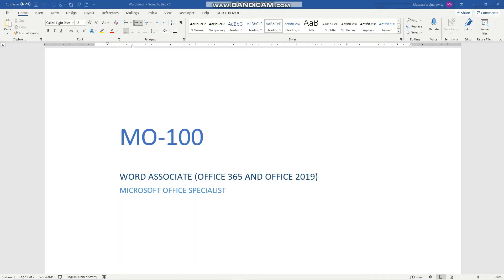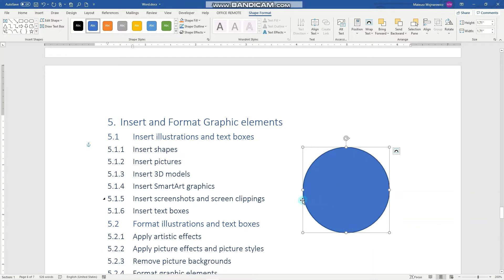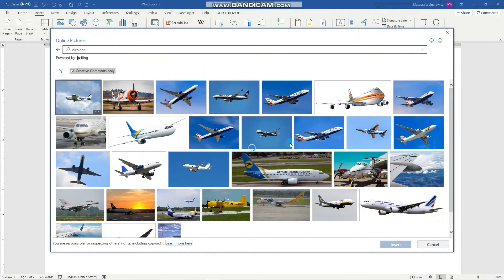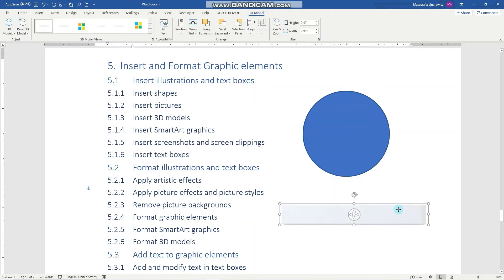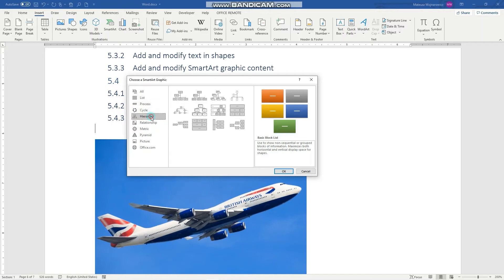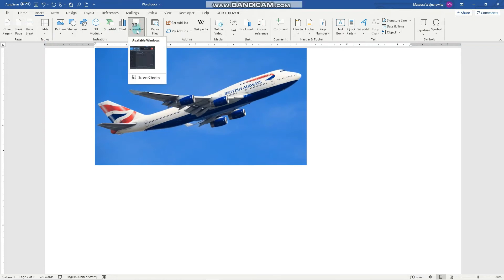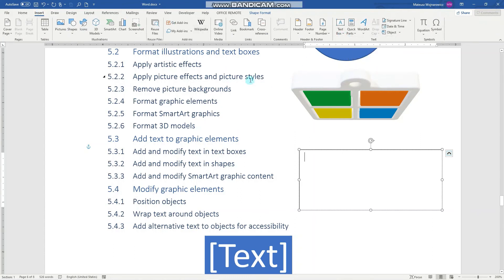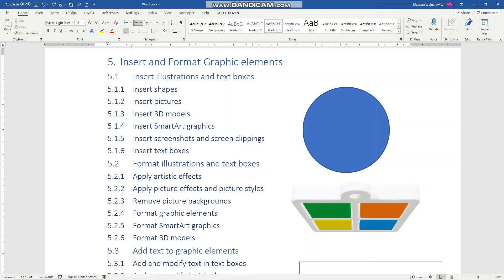#19 How to insert illustrations and shapes in Word | MO-100 MOS Word Associate 2019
5.1.1 Insert shapes
5.1.2 Insert pictures
5.1.3 Insert 3D models
5.1.4 Insert SmartArt graphics
5.1.5 Insert screenshots and screen clippings
5.1.6 Insert text boxes

0:00 Intro
0:20 Insert shapes
1:00 Insert pictures
1:40 Insert 3D models
2:15 Insert SmartArt graphics
2:50 Insert screen clippings
3:30 Insert text boxes
4:20 Outro